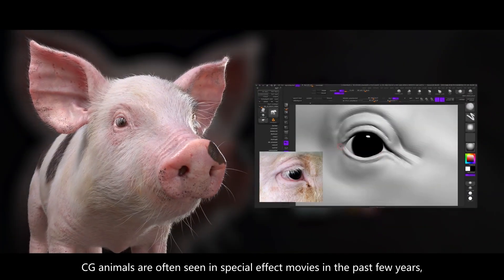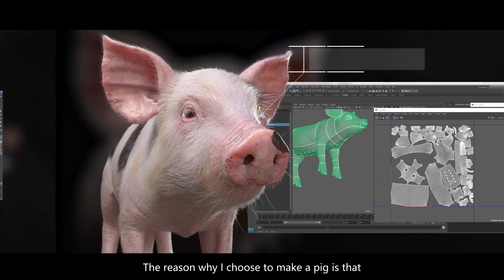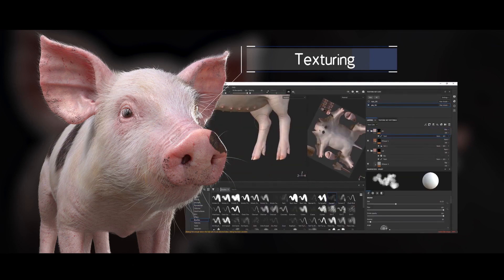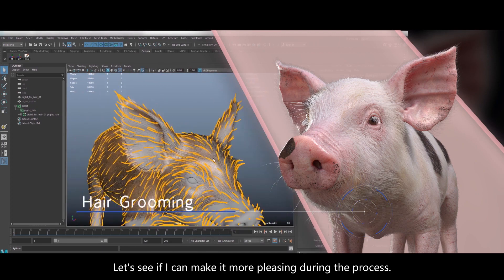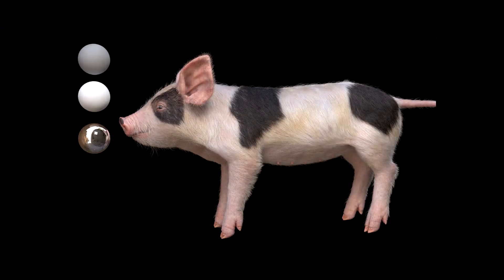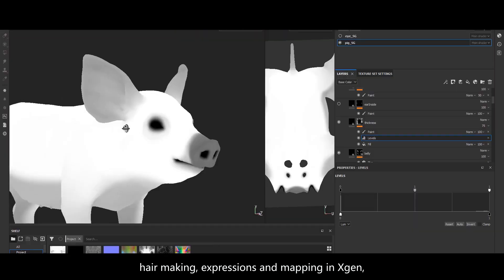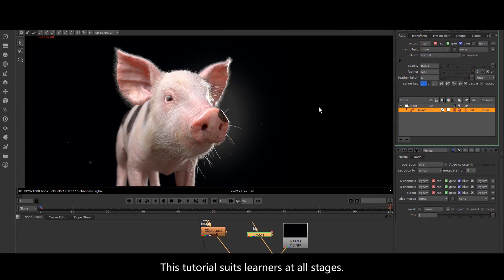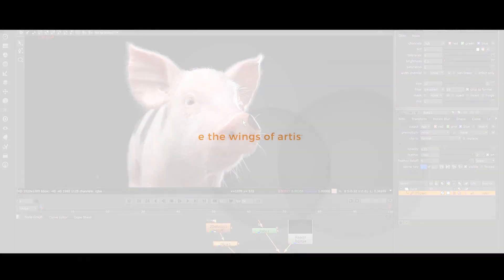Photo-realistic CG Animal Production Process (tutorial)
This tutorial covers the detailed workflow of modeling in ZBrush, re-topology in Maya's Modeling Tool Kit, procedural texturing in Substance Painter, hair making in XGen, final render in Arnold, and composition in Nuke.